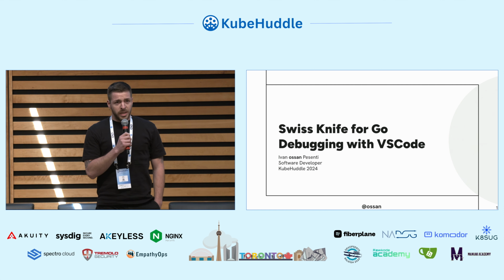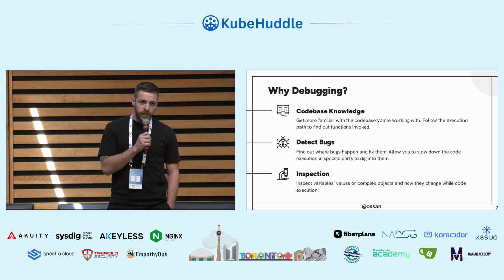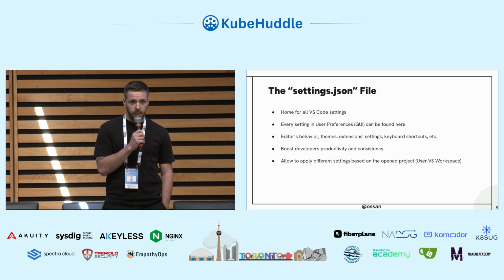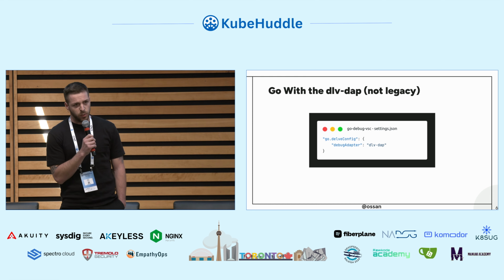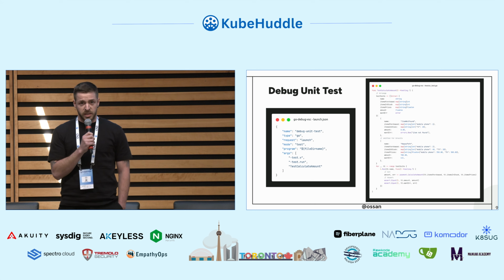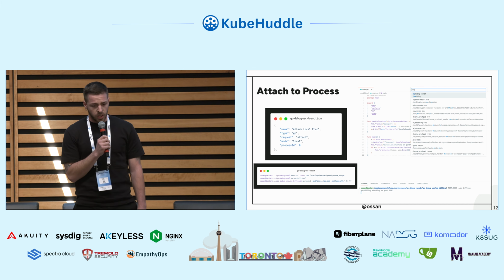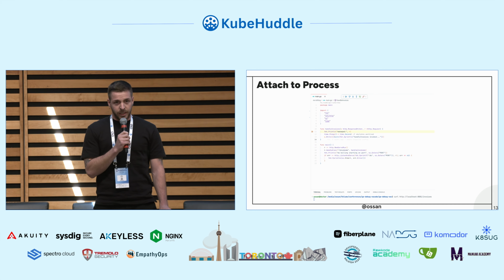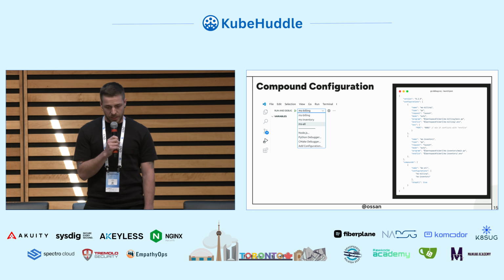Swiss knife for Go debugging with VSCode ft/ Ivan Pesenti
KubeHuddle 2024 Sessions

One of the most important things when we're writing code is the ability to debug it. Many IDEs have an integrated debugger that can smoothen our coding experience. The debugger for the Go source code is called Delve. It's tightly integrated with VSCode and the Go extension. As you might know, the debugger allows us to step through our code, focus on specific sections that may deserve more attention, inspect variables' values, stack traces, etc.
Sometimes, debugging turns into a hassle. The process supposed to help us becomes an insurmountable obstacle. Sometimes, we abandon the debugging or log directly into the code. Both of the options end up decreasing our productivity as developers.

Thus, this talk aims to provide a working solution to debug Go code in VSCode. I chose this IDE since it's free, highly customizable, performant, and my favourite!
Since we can build different projects, I try to provide you with a working solution for each. The scenarios you're likely to face are (list not exhaustive):

- Debug unit tests
- Debug integration tests
- Debug a package
- Attach to an already running process (both locally and remotely)
- Debug multiple microservices with the compound configuration

To overcome these challenges, you're requested to tweak settings in the `launch.json` file within the hidden .vscode folder. In this file are listed what are known as profiles. These are selectable in the "Run View" area. Within this file, we have the option to set different values, such as:

- environment variables or env file
- whether to show global variables' values
- which console to use

Throughout this talk, I share hints on Delve and how to make the most of it. I also touch on some overlooked aspects of VSCode that can make a huge difference in your debugging experience.
Finally, I'll give you some mind-blowing tips and tricks on debugging. If you'd like to improve your debugging skills, please don't miss my session!